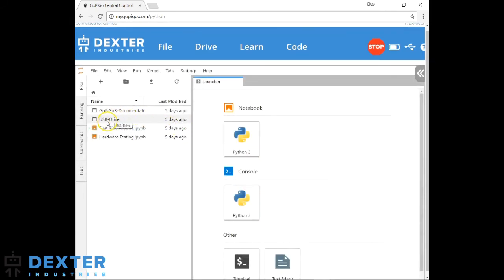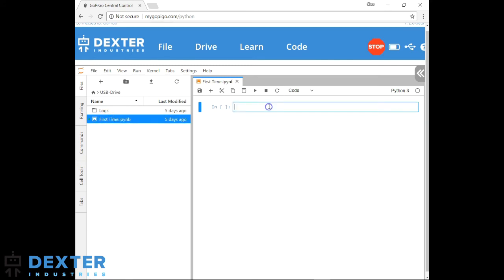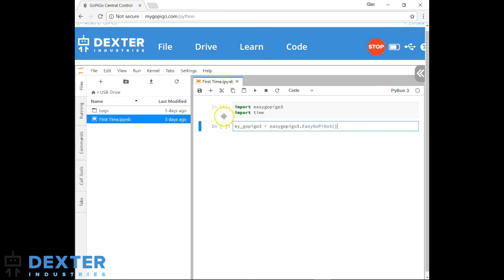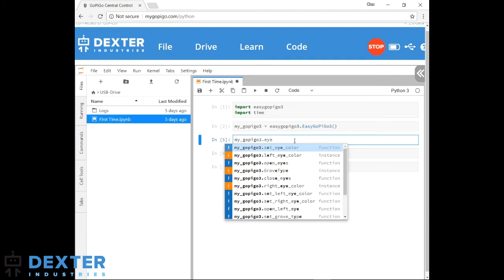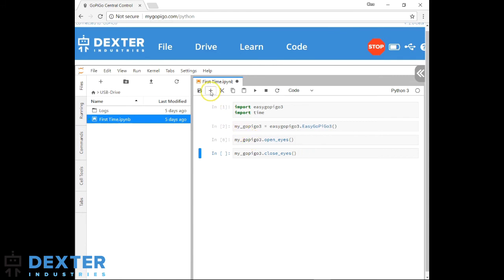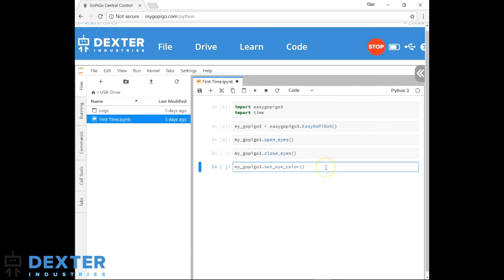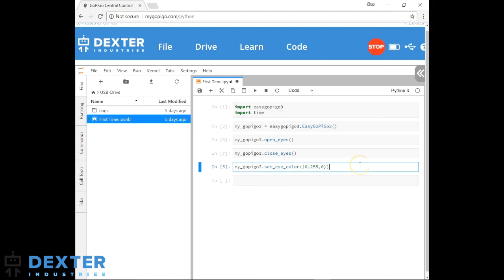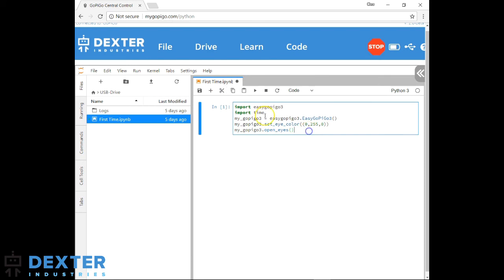Make your First Python Notebook DexterOS 2.0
This video shows you how to create a Jupyter Labs Notebook on DexterOS and the GoPiGo3 Robot, in the Python programming language.  We walk through how to setup and run a Python notebook with the Raspberry Pi Robot.

You can download DexterOS for the Raspberry Pi here for free